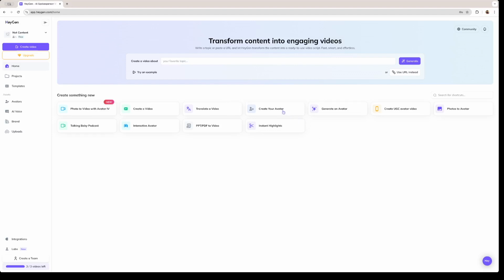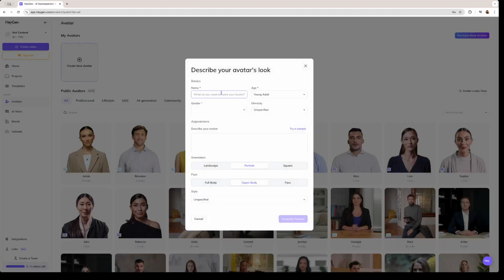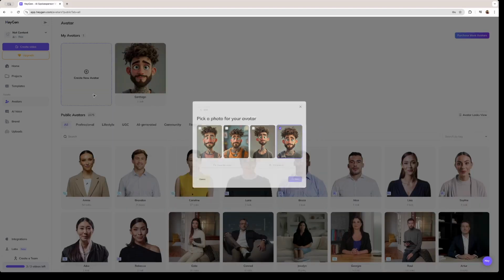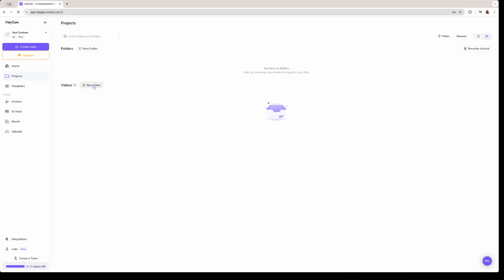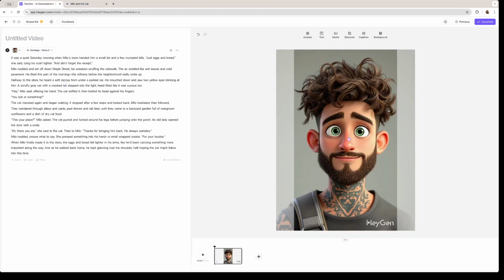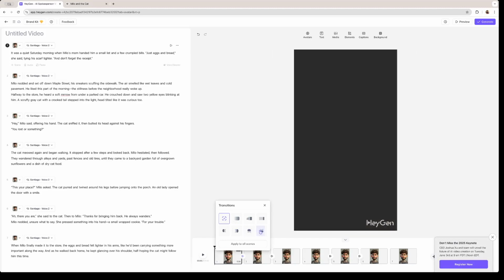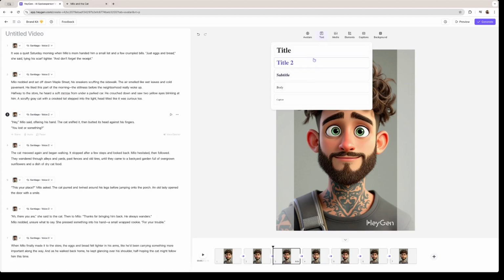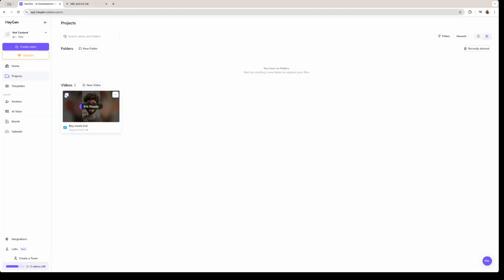HeyGen Tutorial: Create Your First AI Avatar Video FAST (Beginner's Guide)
Creating an Avatar has never been easier even with perfect Lipsync. With this AI video creation its the ultimate HeyGen beginner's guide!

Learn how to make your first AI avatar video in minutes, even if you have no prior video editing skills.

This step-by-step tutorial will walk you through everything you need to know to generate professional-quality videos effortlessly, leveraging HeyGen's incredible text-to-video capabilities and extensive avatar library.

In this video, you'll discover how HeyGen transforms your content workflow, making video production faster, more efficient, and incredibly scalable.  Say goodbye to tedious editing timelines and hello to an on-demand content machine!

HeyGen offers an impressive selection of over 700 voices compatible with 170+ languages, along with options to create custom avatars or even generate them from text.  This tool helps you turn text-heavy instructions into clear, engaging step-by-step tutorials, saving you time and production costs.

Timestamps:
00:00: Introduction to HeyGen and its capabilities for transforming content into engaging videos.
00:10: Explaining how to create a personalized AI avatar using the platform.
00:38: Overview of the different options for creating videos, including using existing templates.
01:19: Browsing through the library of public avatars and categorizing them.
02:41: Demonstrating the process of generating a new AI avatar by describing its appearance and choosing a style.
04:00: Adding a voice to the created avatar, including selecting from generated voices or uploading a custom voice. 🎤
05:25: Inputting a script, splitting it into multiple scenes, and applying transitions to make the video dynamic.
06:45: Generating the final video, downloading it, and previewing the result with the AI avatar narrating the script. 🌟

Ready to transform your content creation?